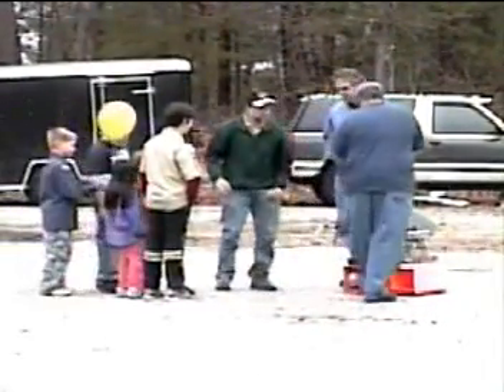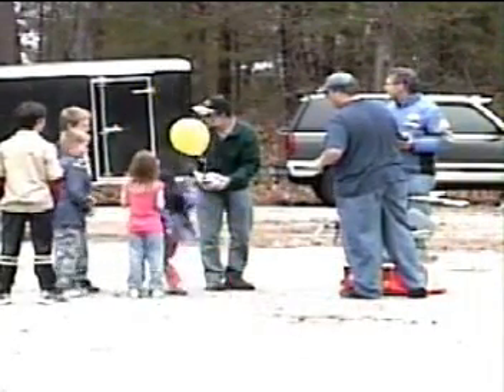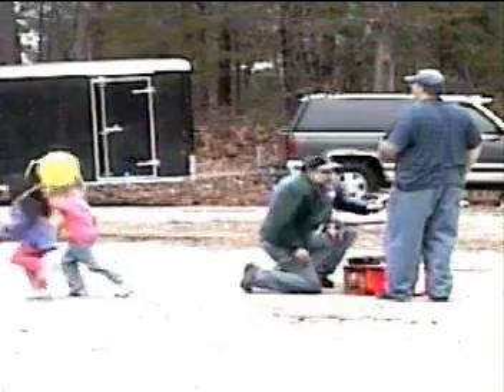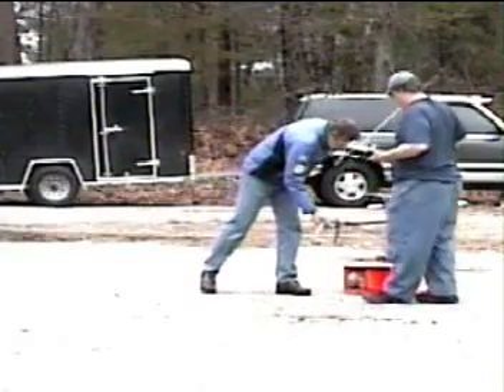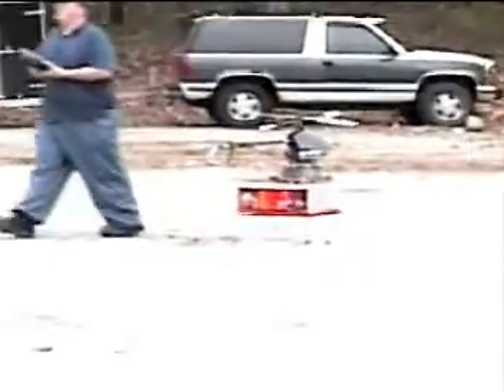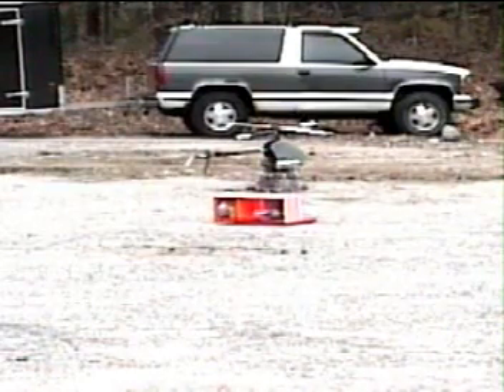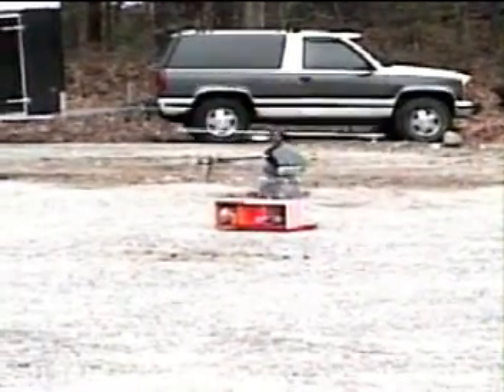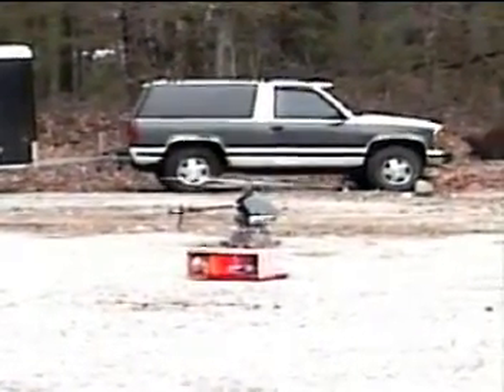Helicopter Egg-Drop Challenge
Video of a Cubscout egg-drop activity using a remote controlled helicoptor